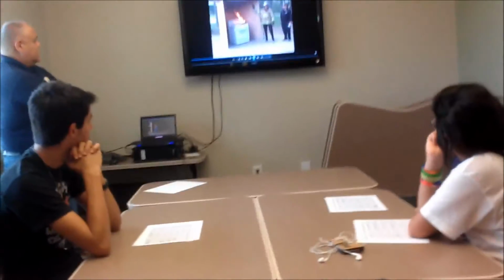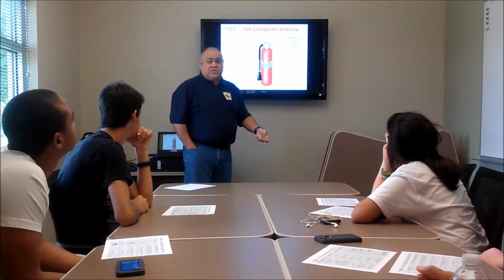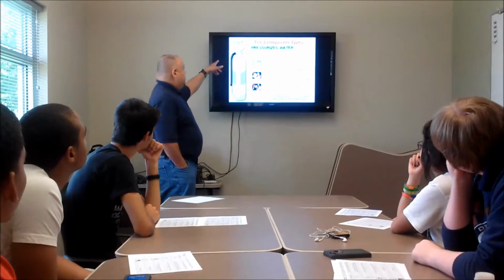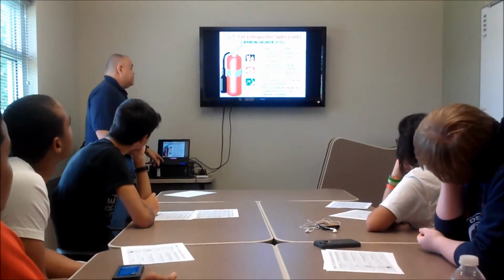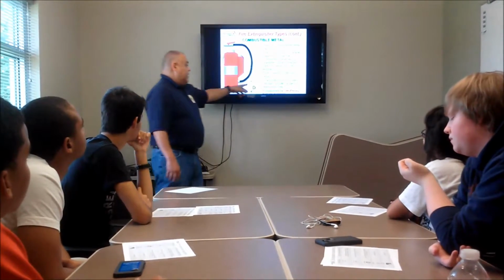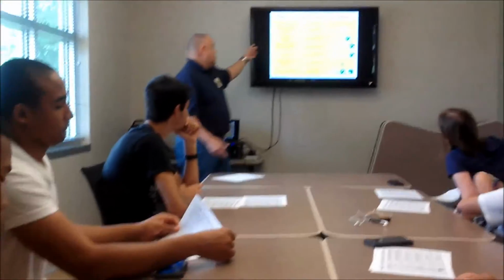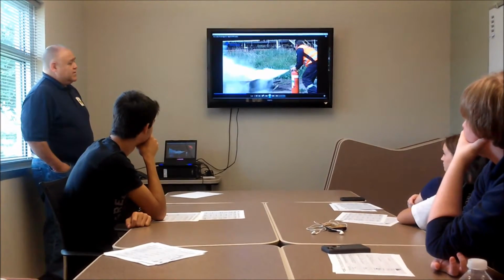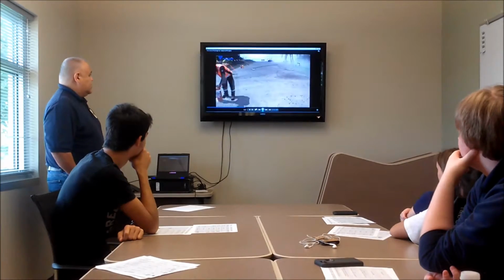Fire Extinguisher Training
This is a class project for Keiser University Fire Science